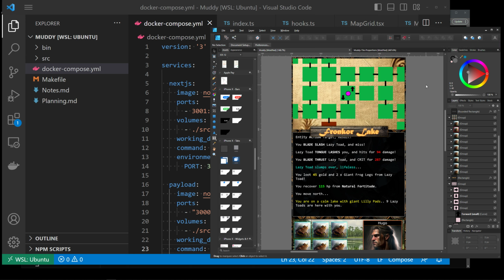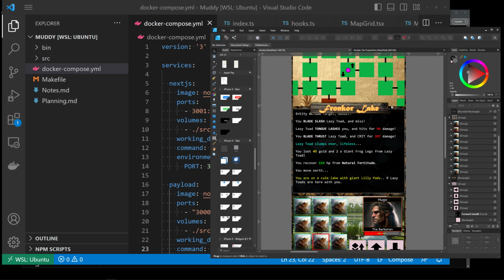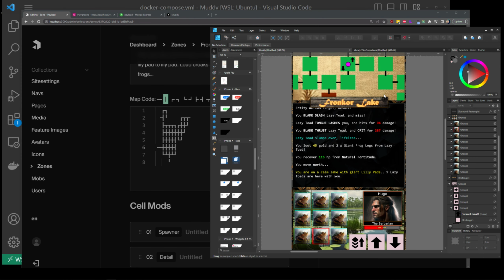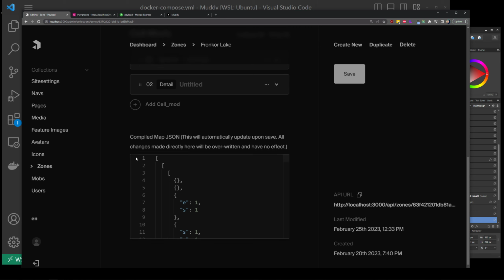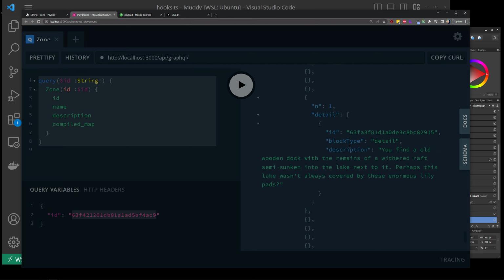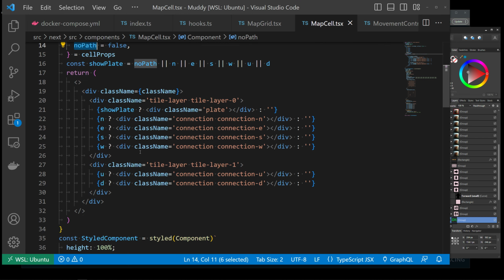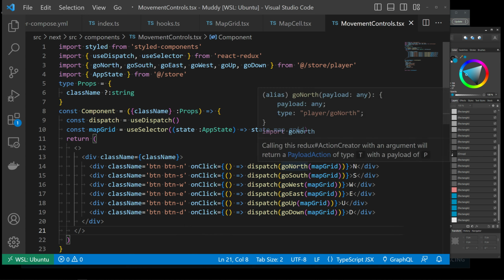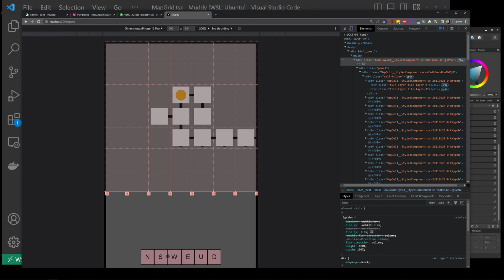DevLog 1: Muddy - Map Movement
My latest hobby project is to fall back on my web experience and see if I can't make a version of a game type I used to play back in high school: A multi-user dungeon (Or MUD).

In this video I cover the broad steps I took to get my movement controls working. Hope you enjoy!